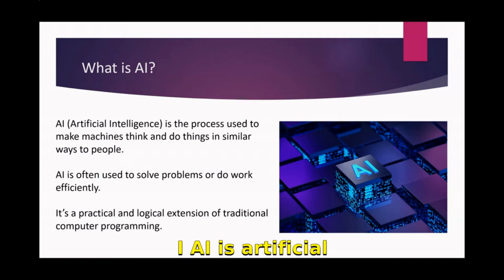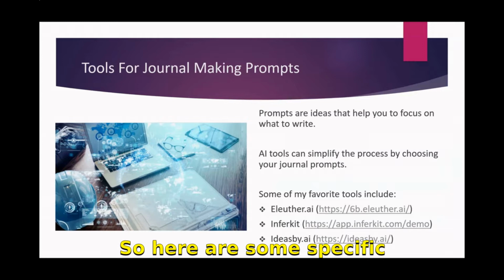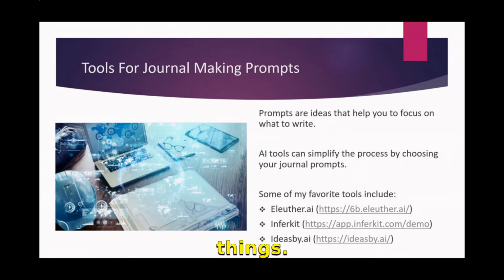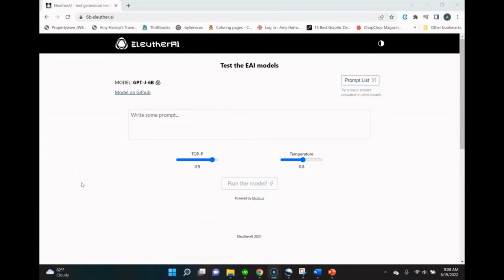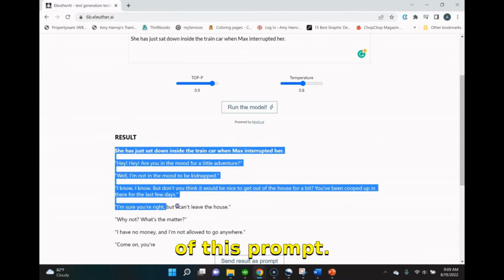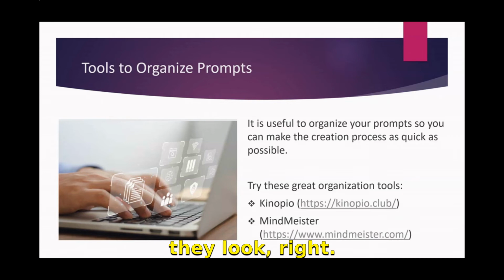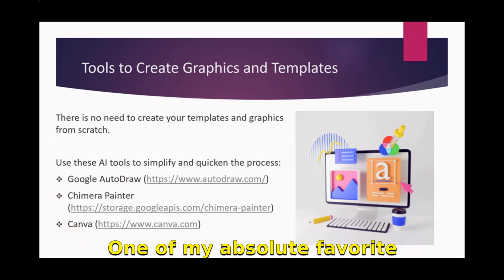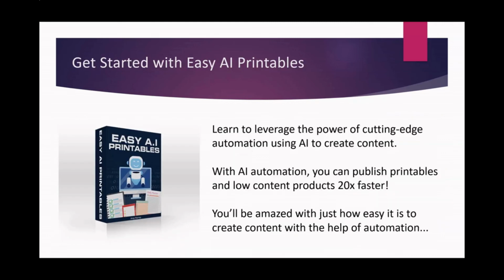Apply the Power of AI and Create a Journal In Minutes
In today’s tutorial, I am going to show you How to profit from this type of free content so you can gain more knowledge on Apply the Power of AI and Create a Journal In Minutes. I can’t wait to share this information with you! About Amy Amy Harrop is a writer, product creator, and trainer. As a Marketer, Author, and Content Publisher, she loves helping people create multiple content income streams. Her goal is to share what she’s learned with anybody who needs help navigating the crowded online marketplace and finding their way in it. She’s created dozens of products, courses, and trainings designed to help you: Identify what makes you special Create content that communicates your expertise and value Amplify your voice so that the people can hear you Unlock the profit power of online content She currently lives in the Northern Idaho area with her husband and two cats.